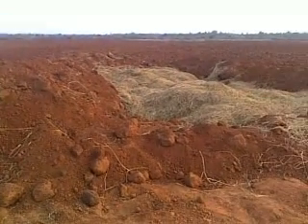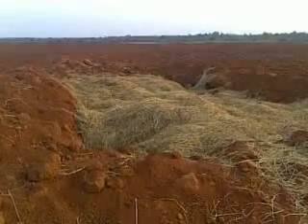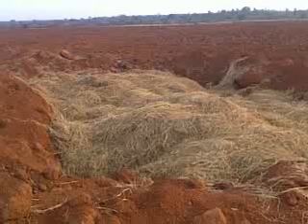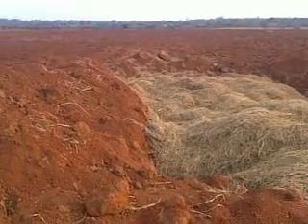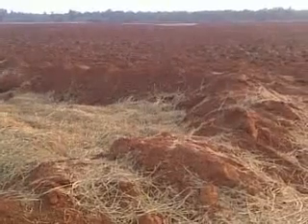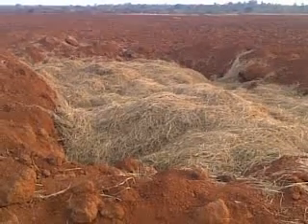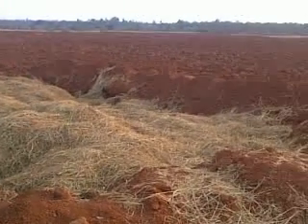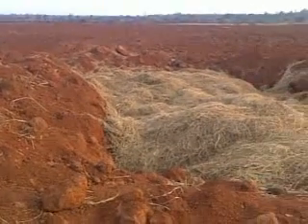compost pit vid 4